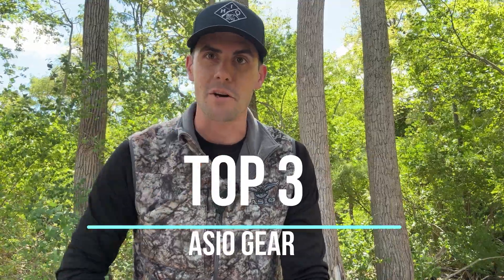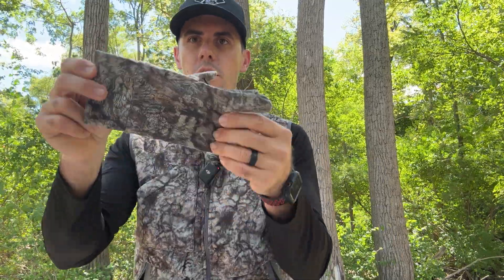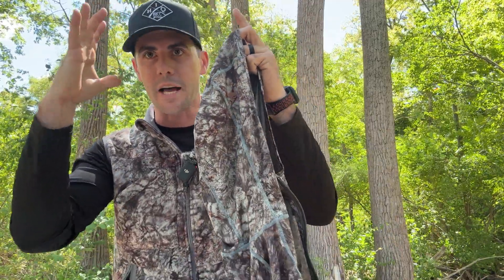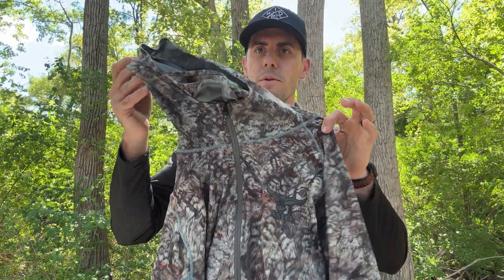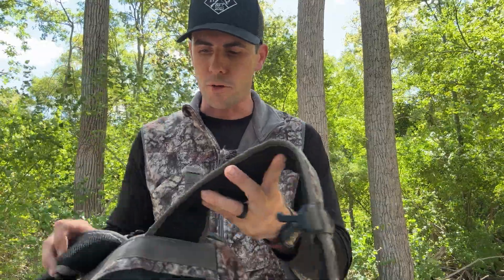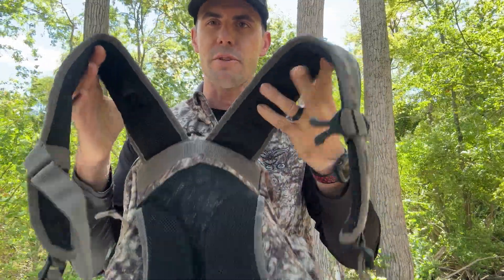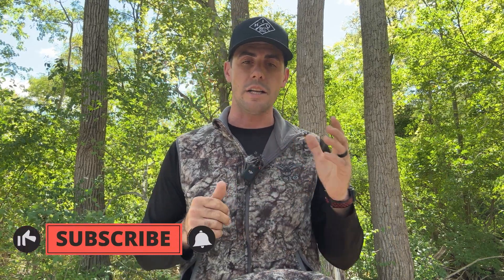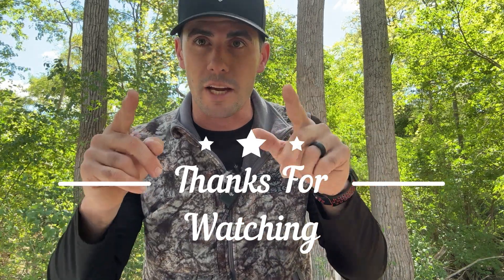Is Best Deer Hunting Camo? Asio Bowhunting Gear: Public Land Hunter's Favorite Pieces!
Ryan Pledger is an Avid Whitetail Deer Hunter, Specifically a bow hunter on public land going after big bucks.  To do so, Ryan must be outfitted with gear that keeps his protected from the elements, mobile and comfortable.  There's no time to be too hot or too cold when you are hiking across public land and climbing up in his tethrd tree saddle.  Ryan's gear must allow him to mobile, quiet and comfortable.
Ryan hunts in Ohio which means during the deer season, he may be hunting between 78 and -20 degrees.  That is quite the range but Asio provides coverage for ALL THINGS!
IHO Members love hunting with their Asio camo gear made by founder and avid hunter, Joe Miles.
The bang for the buck or the value provided by this gear makes the crew very satisfied in that regard.

Ryan's top 3

1. Early season gloves.  These gloves are light, quiet and provide grip assistance.  The top knuckle of the index finger and thumb is able to be peeled back for the ultimate control on whatever you are touching whether it be a bow, release, crossbow or tree saddle.  Ryan is really looking forward in using this in conjunction with the fingerless gloves.  Not only are they a good early season fit, but they can be paired with other gloves for more warmth.

2. The lightweight hoodie.  This hoodie is amazing. It is every bit as lightweight and breathable as a fishing shirt or hoodie designed to be in the sun all day long.  The hoodie comes with a built in facemask and hood for the ultimate concealment, continuing the camo pattern designed from the great horned owl to help you disappear completely.    This hoodie can be worn next to skin or as a layer.

3. Compact Pack Backpack- This pack can be used for an all season, early mid or late. A support bar runs throughout the pack for structural support to keep shape and uniformity, but this can be removed if that is your preference for collapsibility.  The handle is very durable and the pack comes with outer straps and buckles for securing gear to the outside of the pack like climbing sticks, platforms, mobile hunting stands or even a deer head to bring your harvest out of the woods. Also a rain cover, bow hoist grommets and may more features can be found on the outside. On the inside, you'll find 1650 cubic inches of storage for whatever you may want to bring into the woods.